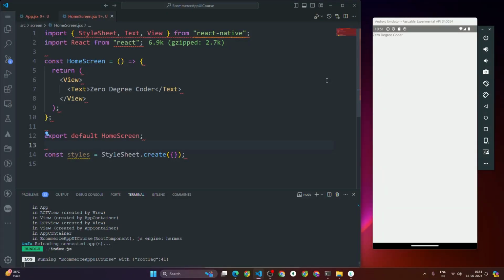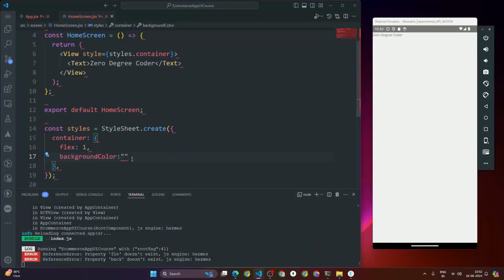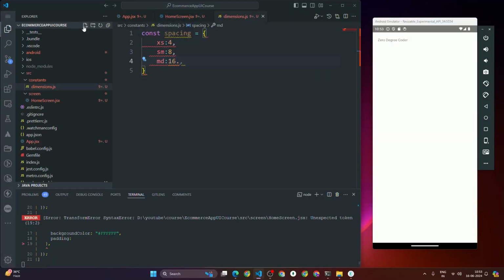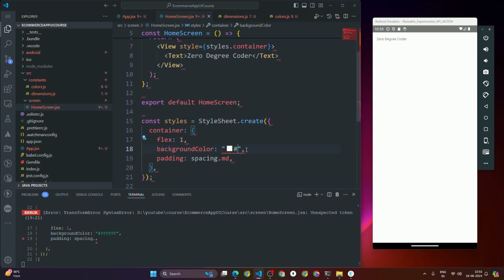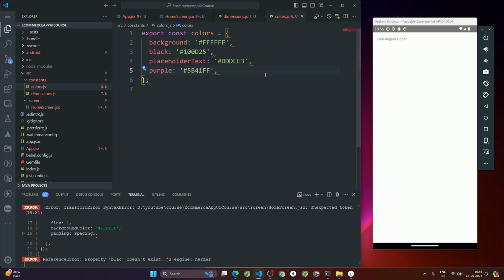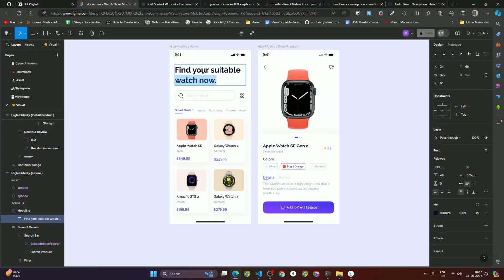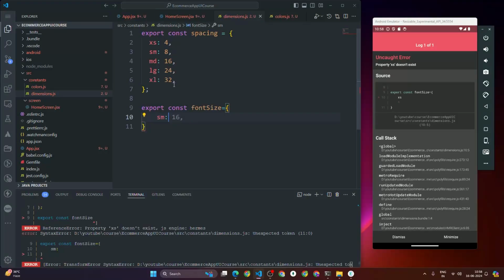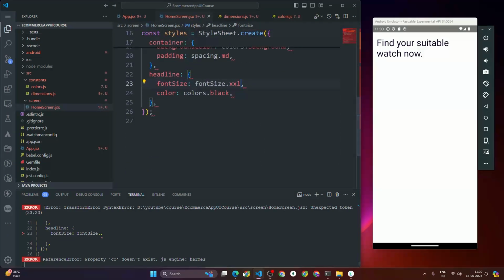5. Build Home Screen Header and Constants of Font Size and Spacing in Ecommerce Watch Store App UI